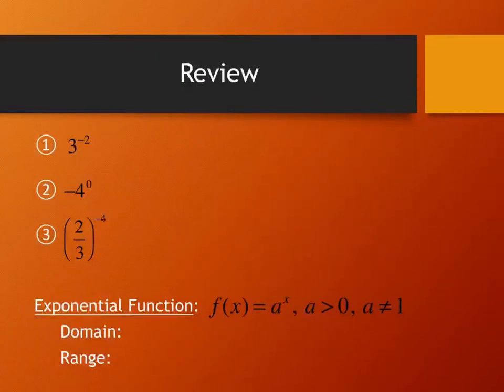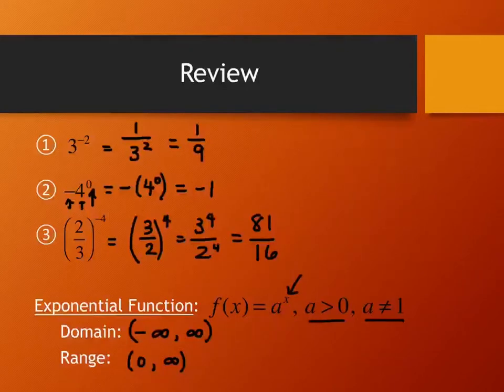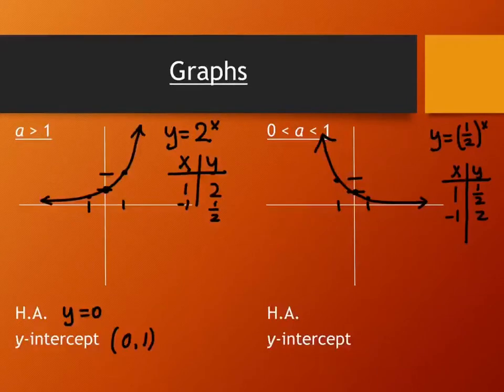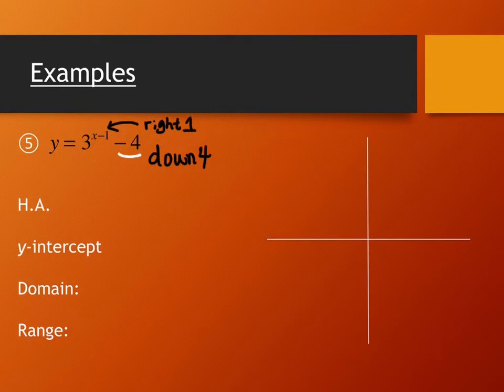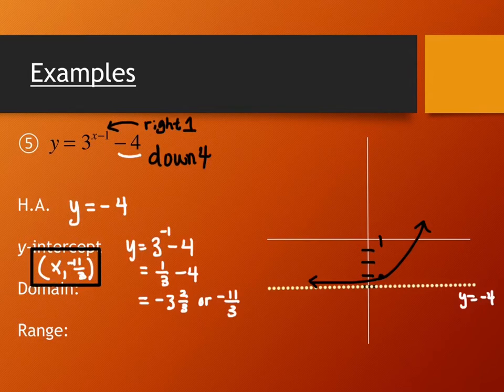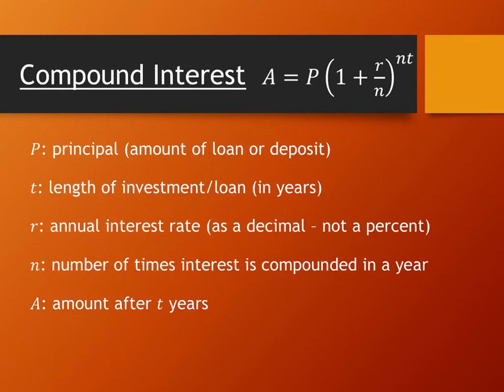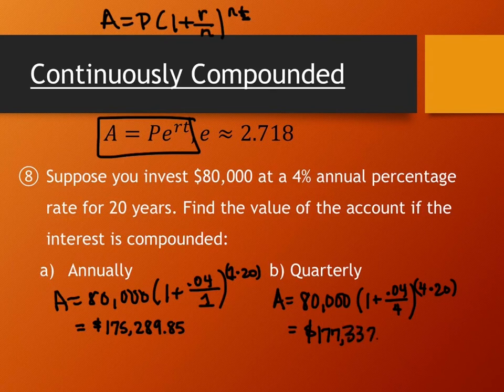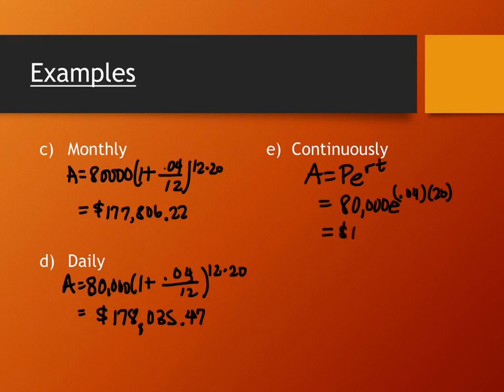4.1 Exponential Functions and Their Applications